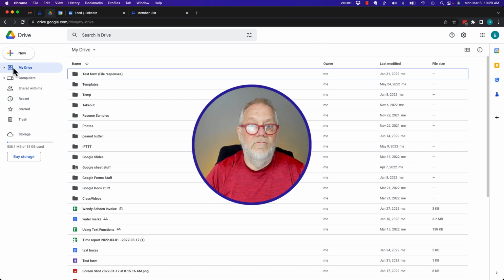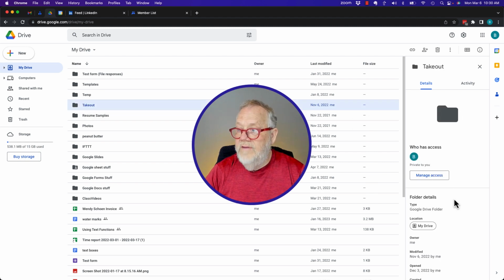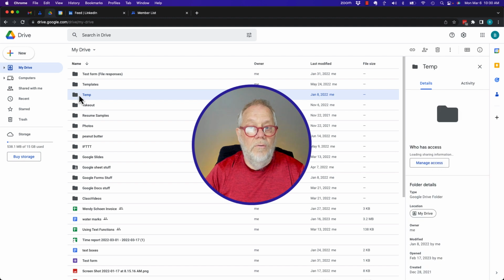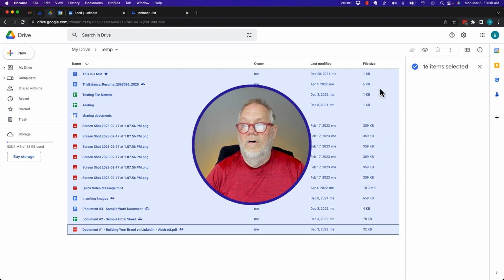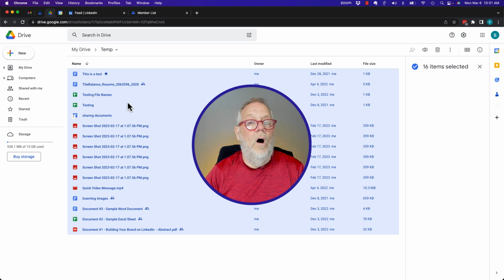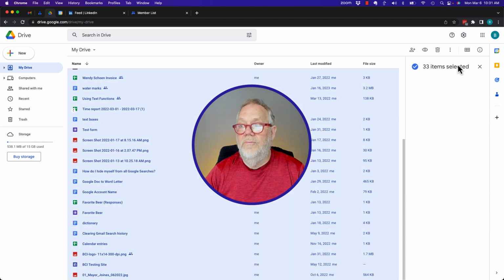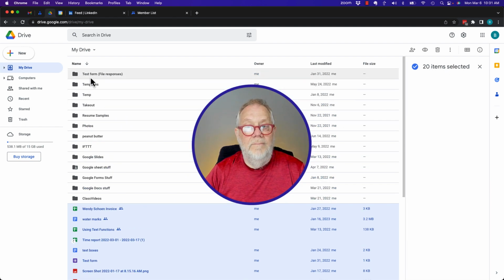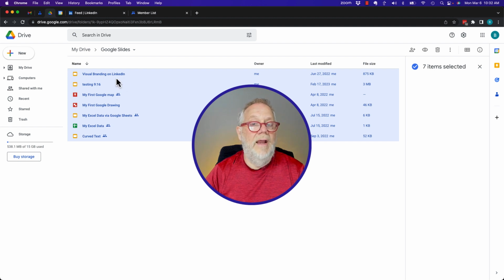How to find out how many files are in a Google Drive Folder?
Wow - I would have thought it would be easier than this.